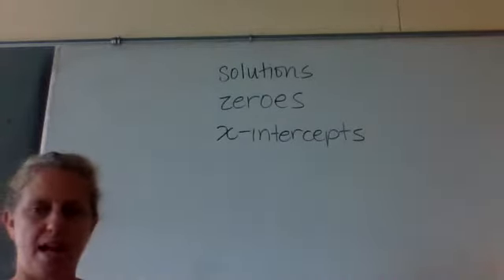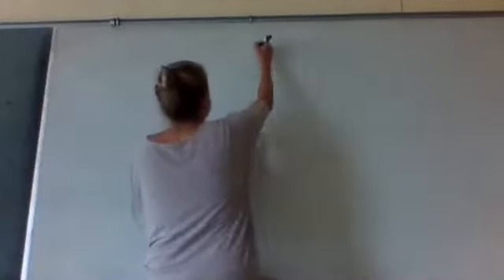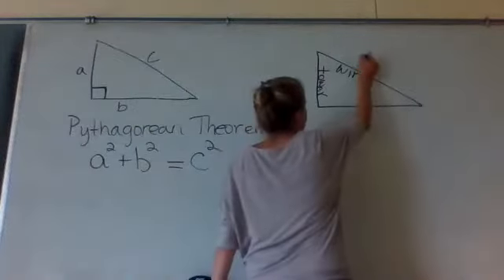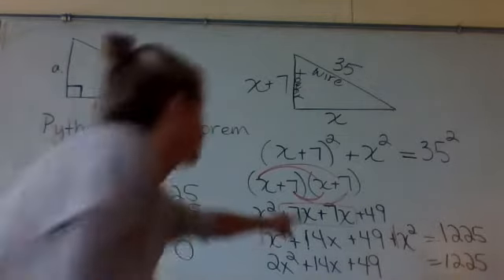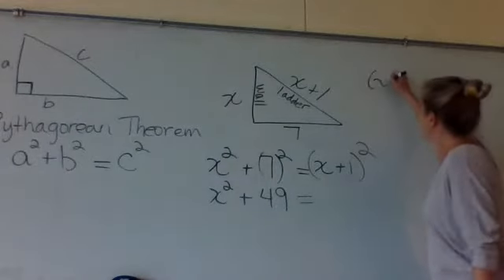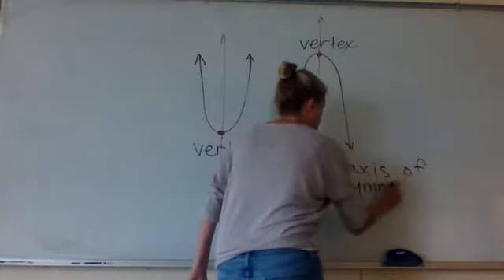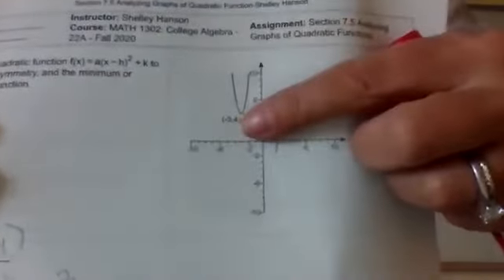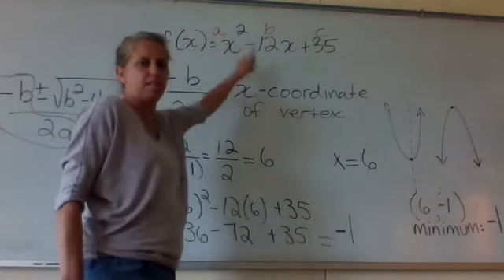College Algebra Section 4.8 and Start of 7.5 Video